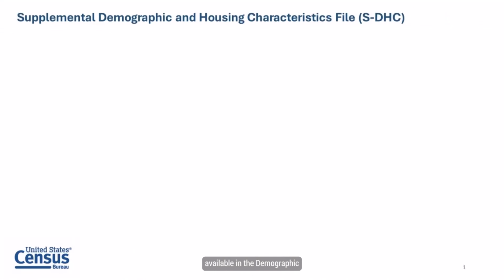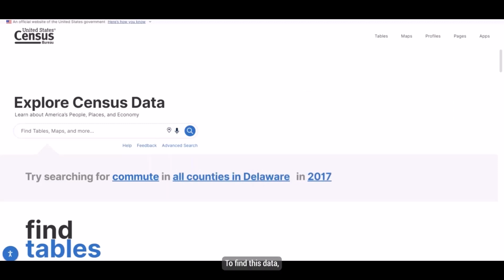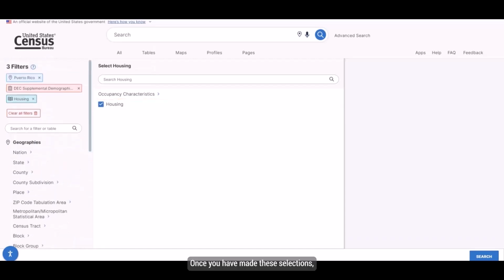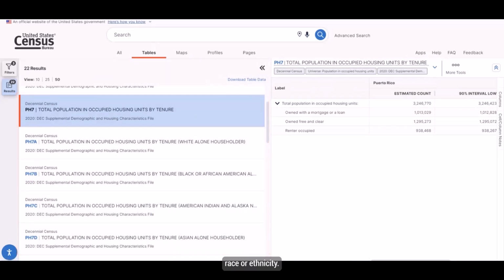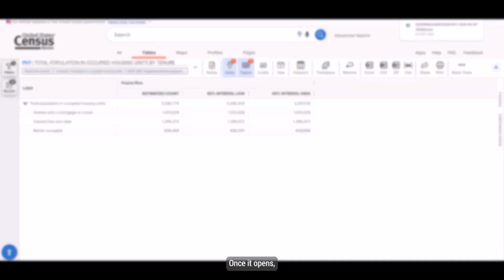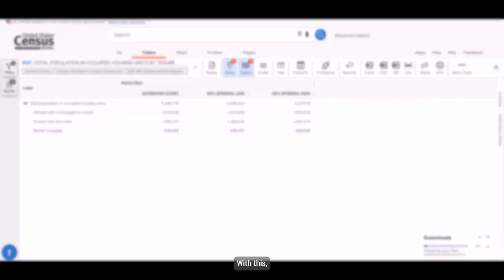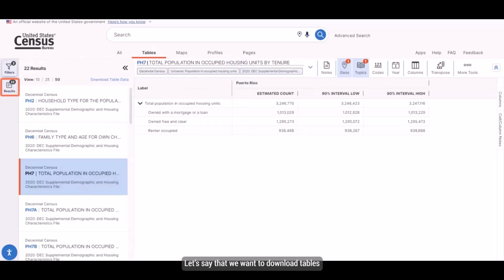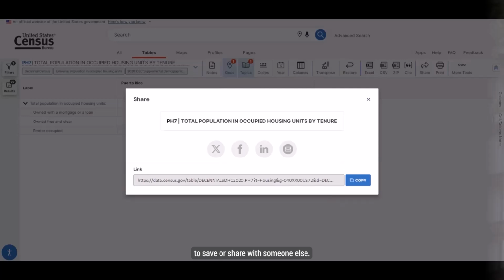Accessing 2020 Census Supplemental DHC Data: Download, Export, and Share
Learn how to download, export, and share tables from the 2020 Census Supplemental Demographic and Housing Characteristics File on data.census.gov.